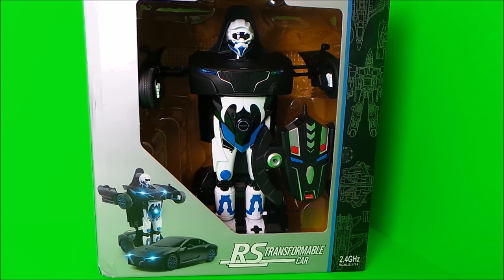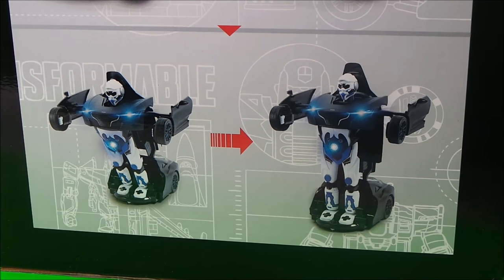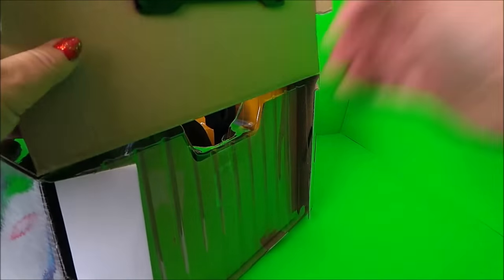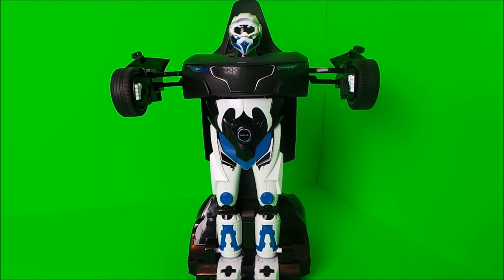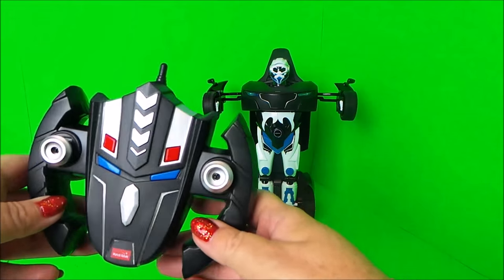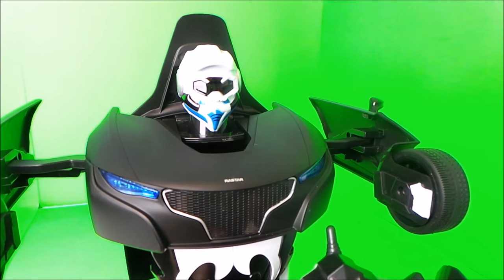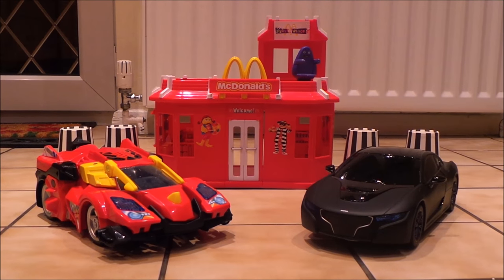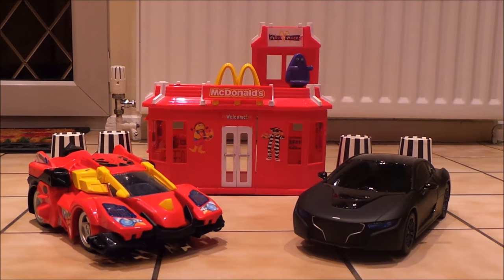Amazing RC Transformable Robot Car Toy Unboxing and Crash test - 헬로카봇 또봇 대 카 변신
Amazing RS X Man Transformer 2 in 1 Rastar Remote Control Toy  Transformable Robot Car Toy Unboxing and Crash test - 헬로카봇 또봇 대 카 변신.  This great remote control car comes with a rechargeable battery pack and is for age 8+ - Tracey.      Item provided by anicca for review This video is not intended as an endorsement of the product shown. MGTracey Ltd were not paid nor provided other non-monetary advantages or incentives to show this product.
This great toy is available at buydirect4u for just £21.99 GBP with freepost option.

This ultra-cool transformation RS-Men Rastar remote control toy, offers two toys in one. The transformer robot toy rapidly changes into a remote control car at the touch of a button. The car features intricate detailing that includes an injection moulded body and independent suspension system. With authentic car styling, the remote control can move the car forwards, turn left, right and reverse.

Just like a real car, flashing blue head lights come on when the vehicle is in motion and the rear lights can be turned both on and off. Complete with a rechargeable batter, the remote control toy can be directly charged by a USB lead. A wonderful transformer toy, which will provide hours of fun.

Whilst not in use, it will look great displayed on a shelf alongside their other favourite toys. This impressive RS X Man Transformer 2 in 1 Rastar Remote Control Toy transformer remote control car toy would be a perfect surprise for Christmas and would be an unforgettable present that they’ll treasure for years to come. A choice of three glossy colourways is available.

Features:
Easy to use controls: Forward, reverse, left, right
Authentic car styling
Injection moulded body
Independent suspension system
Head lights & Rear lights
4.8v rechargeable battery can be charged by a USB charger.
Please Note: Suitable for children aged 3+ years

1 x 4.8v rechargeable battery is included.

RC batteries required. (3 x AAA batteries)

Materials:
ABS plastic injection moulded body

Rubber wheels

Dimensions:
Product: H33.5 x L15.9 x W9.3cm

Size of vehicle before transformation is H34 x L14.6 x W9.4cm

After transformation is H20 x L24.6 x W31.8cm.

Here are my other favourite toy videos;

Take Care and Bye for now - Tracey